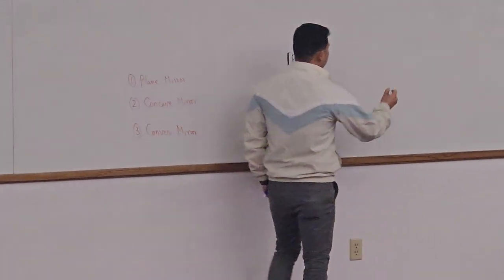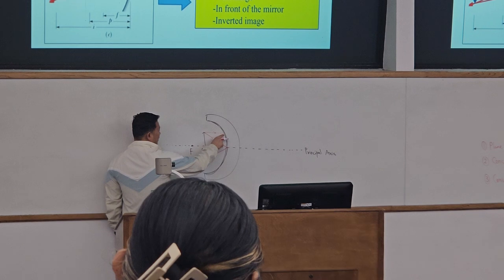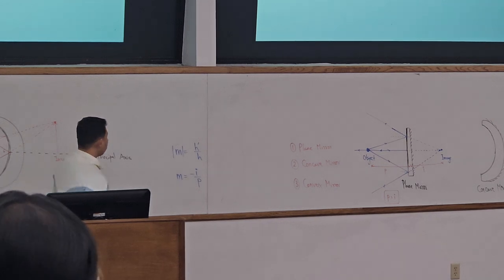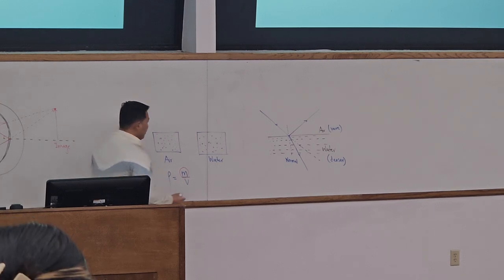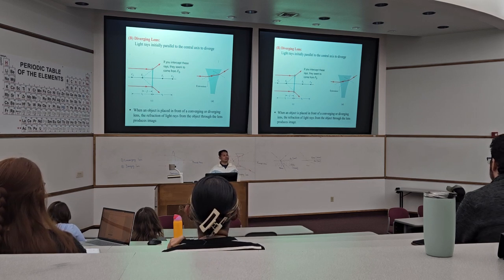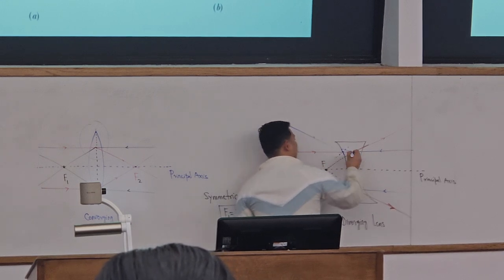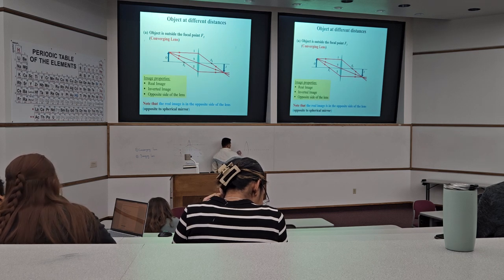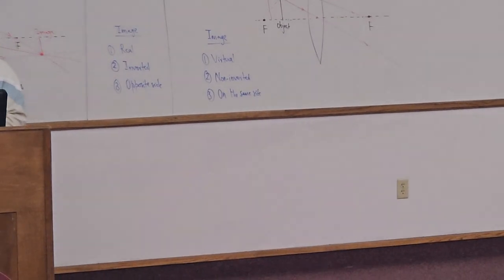Jan 29 Lecture